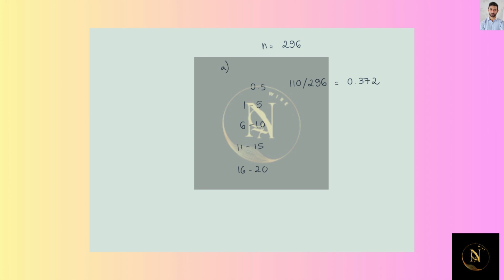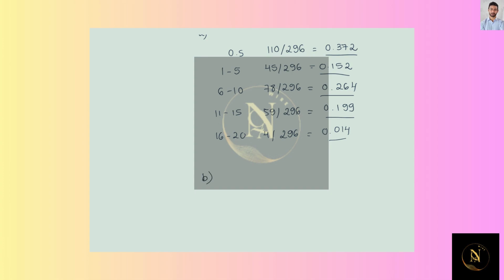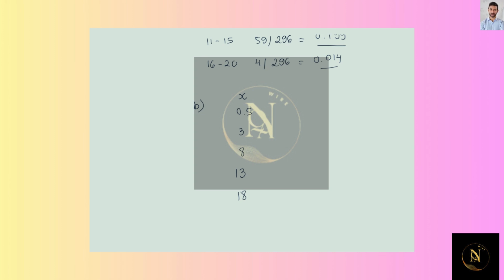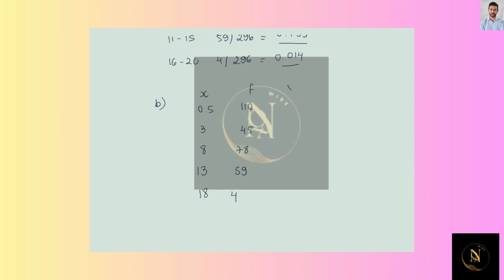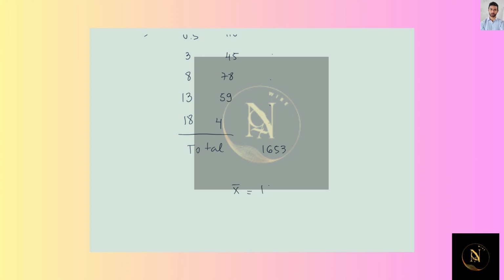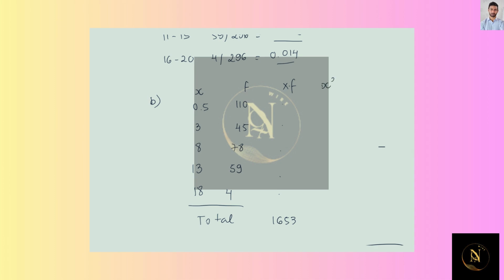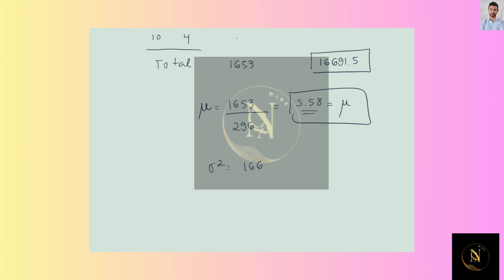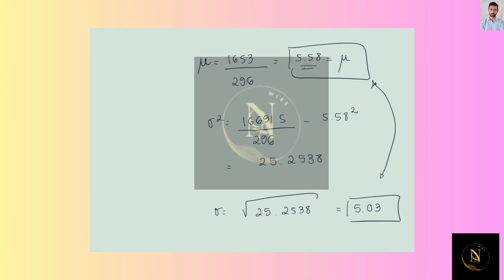[Math] Isle Royale island in Lake Superior has provided an important study site for wolves and thei